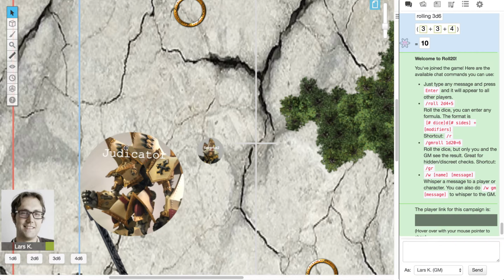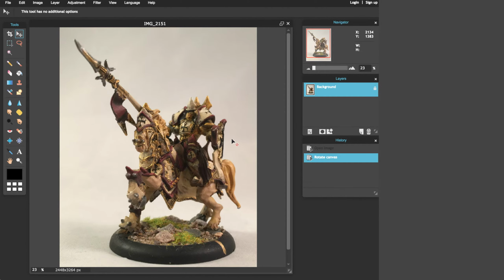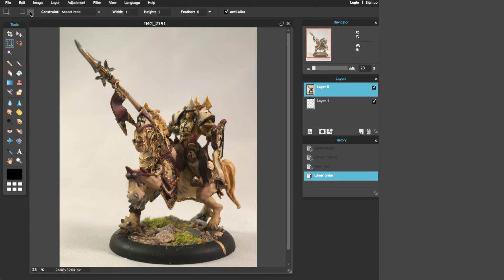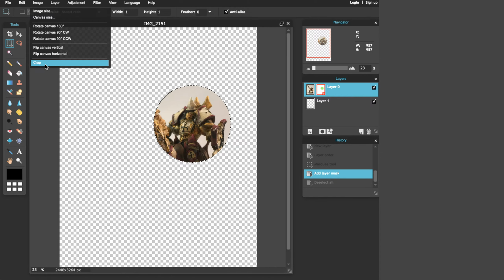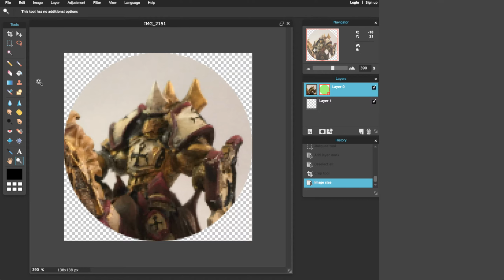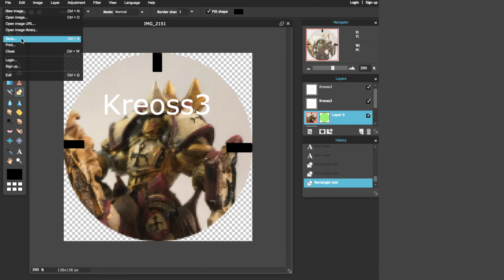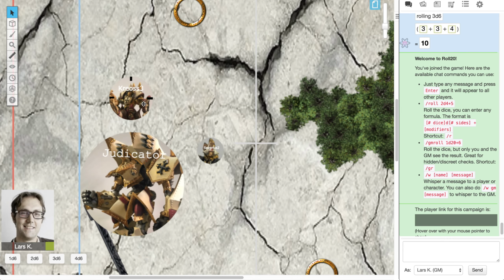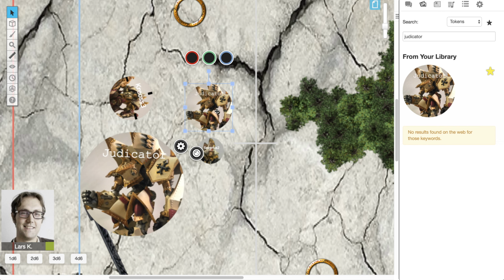DIY Warmachine Online #2: Tokens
In this video I'll walk you through creating image tokens that you can use to represent your models in the game.

Reference of image dimensions for base sizes:
30mm = 83px
40mm = 110px
50mm = 138px
120mm = 330px

Part of my series on using for playing Warmachine online.